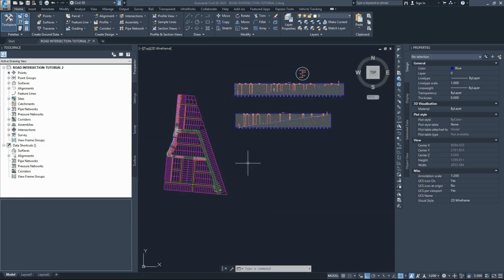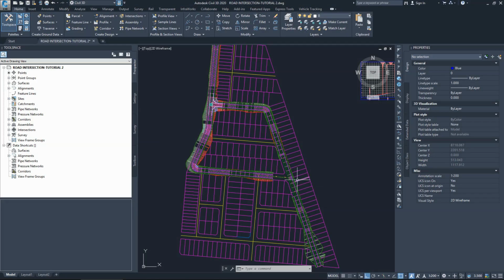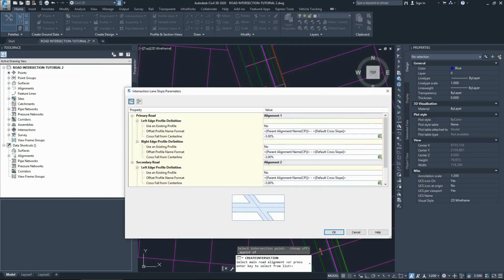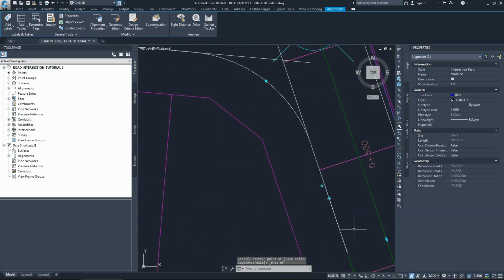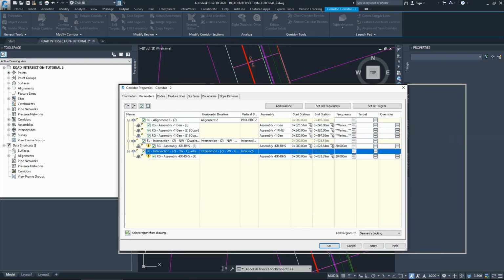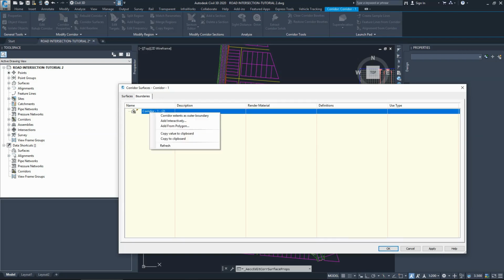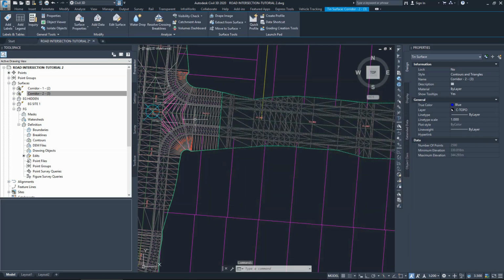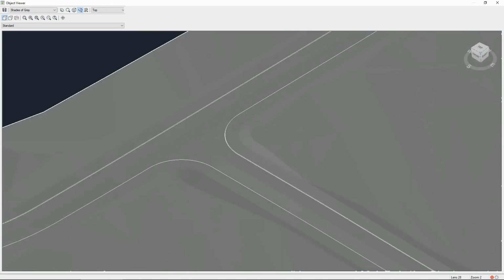Tut4 Part3 Road Intersection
Civil design educational video